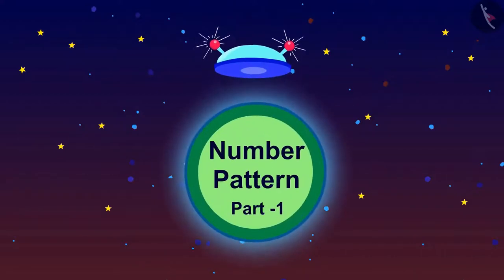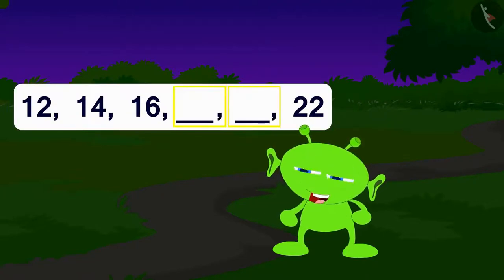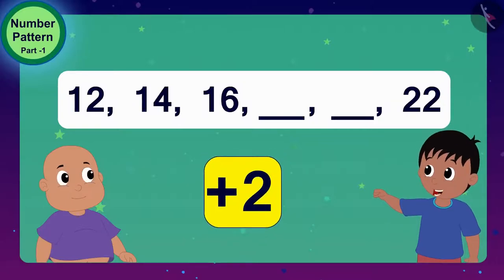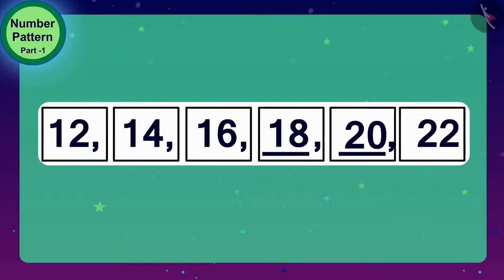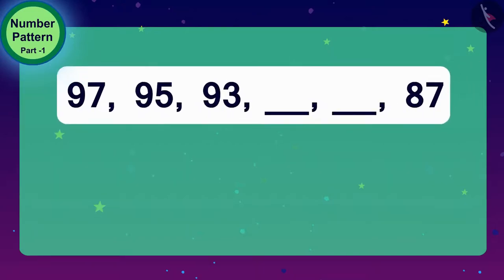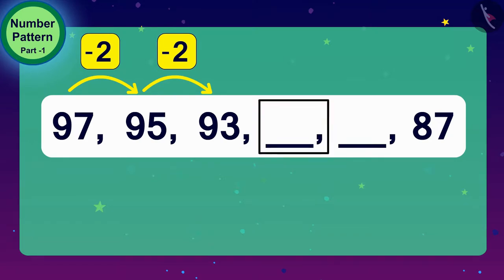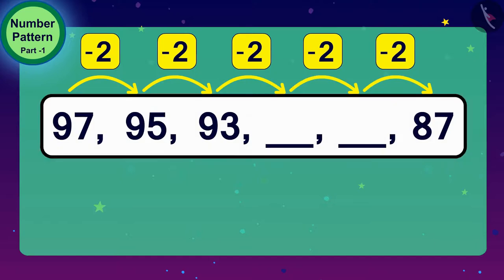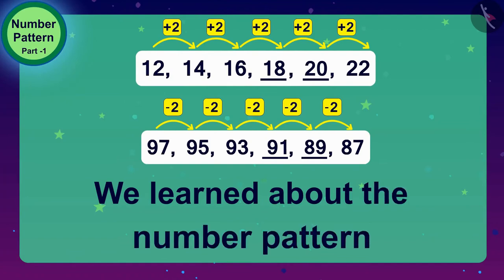Number Patterns | Part 1/3 | English | Class 3